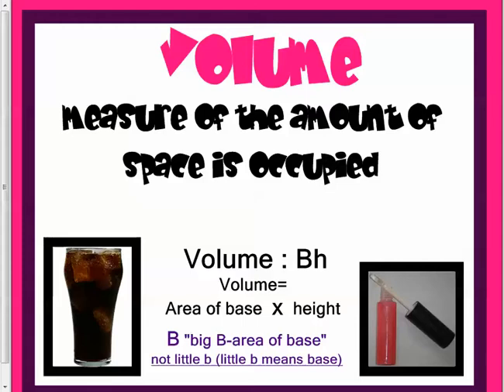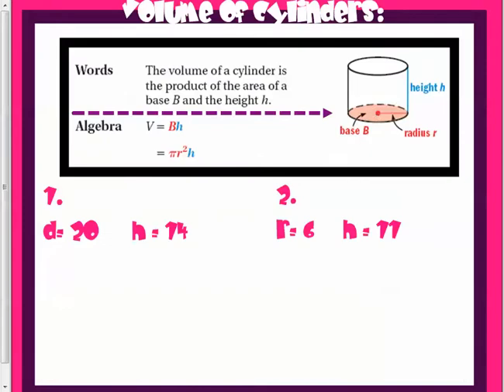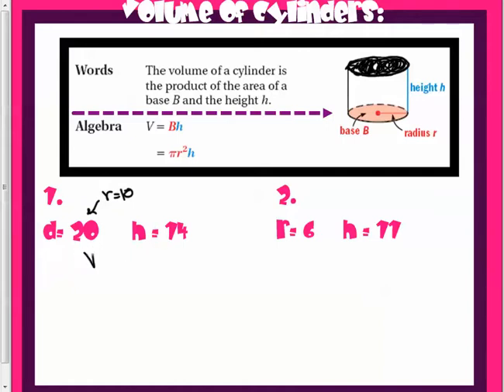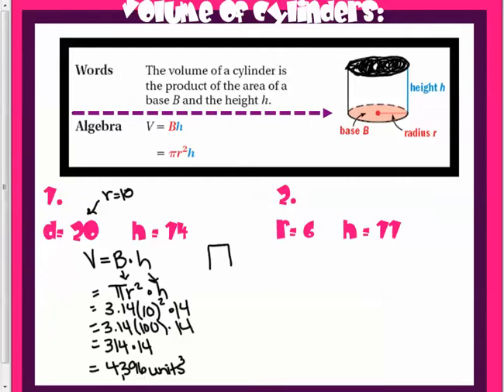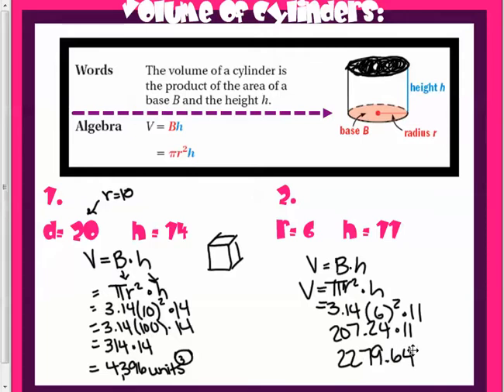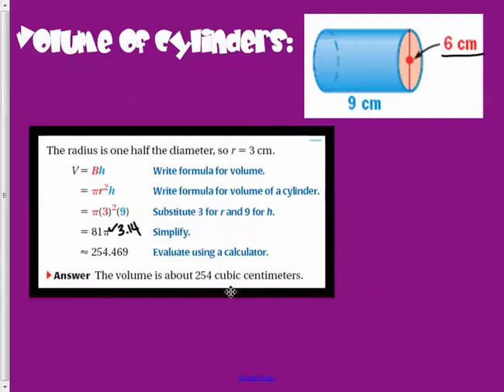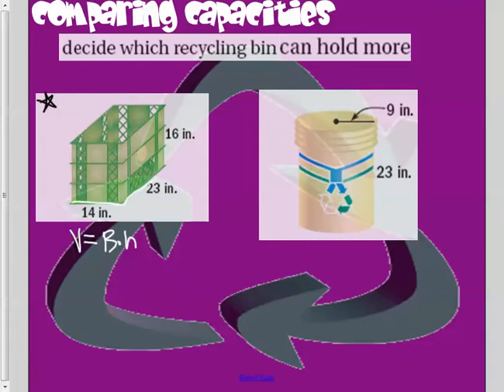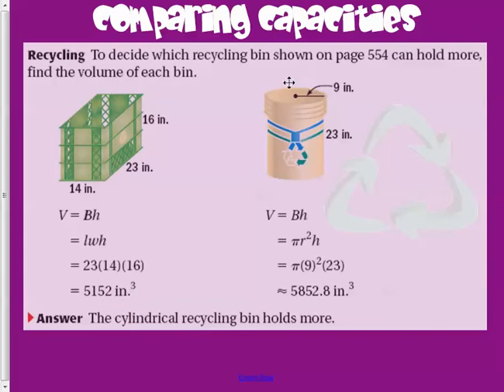Volume of Cylinders